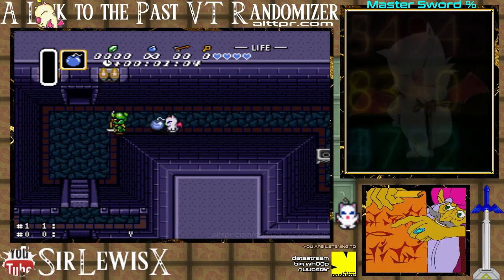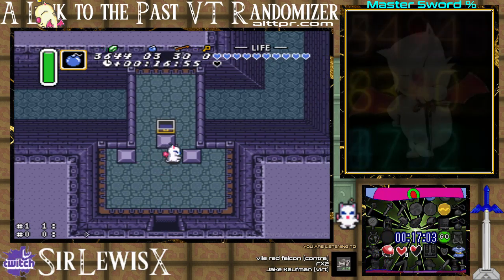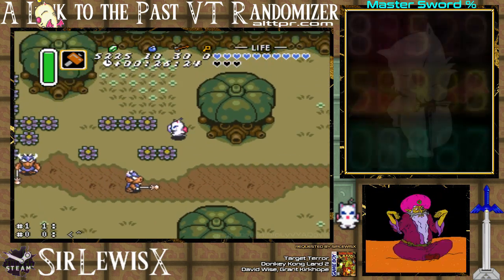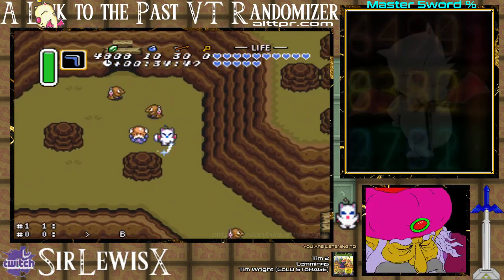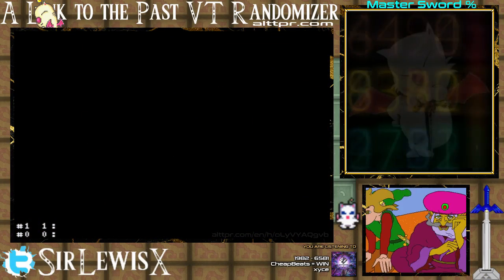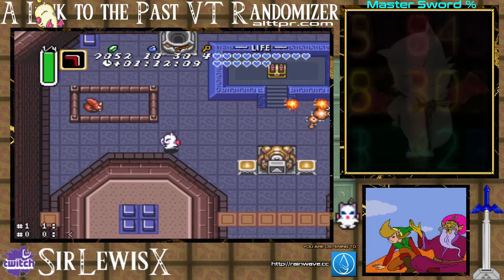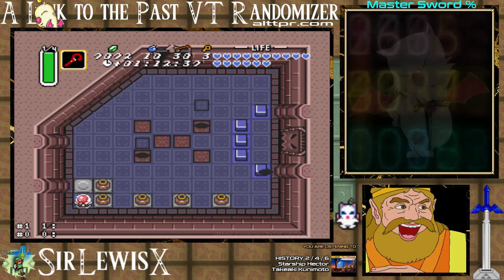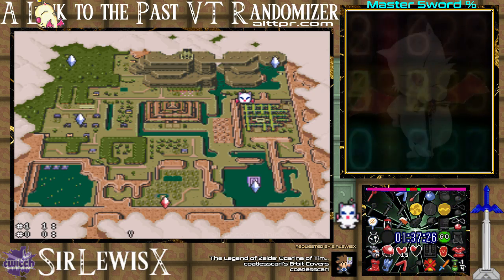┌|°з°|┘ ALttP rando yet again